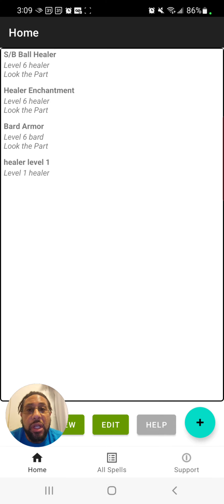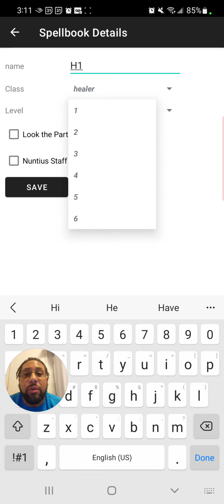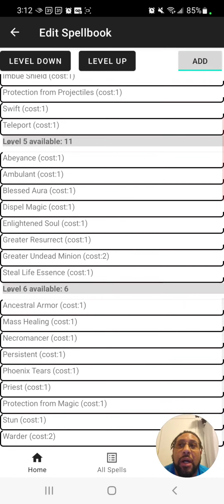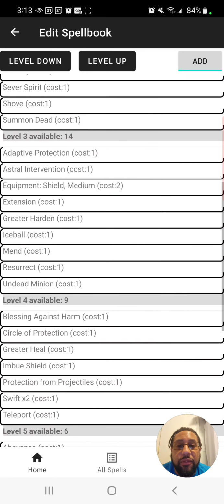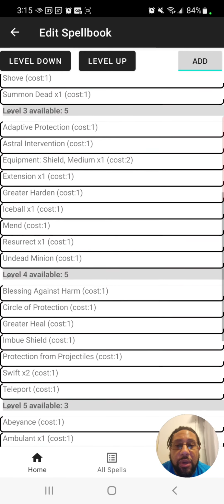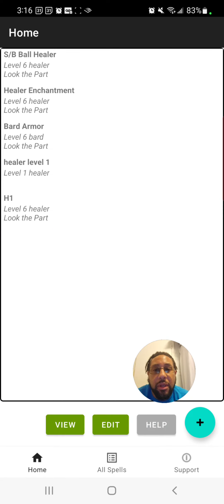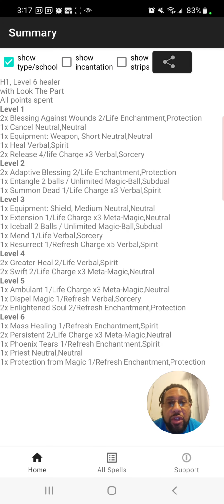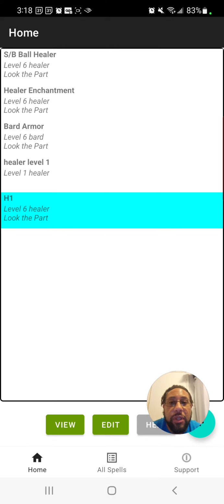Amtgard 101: Spell Book 2